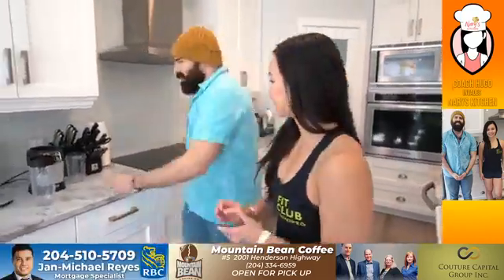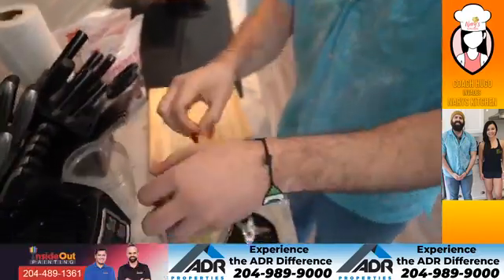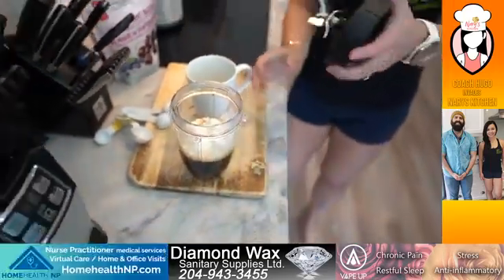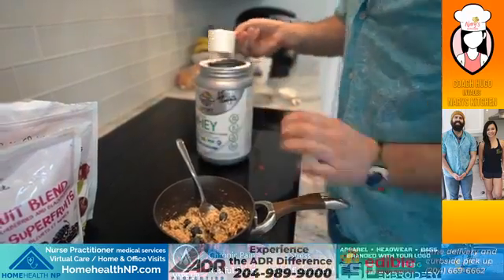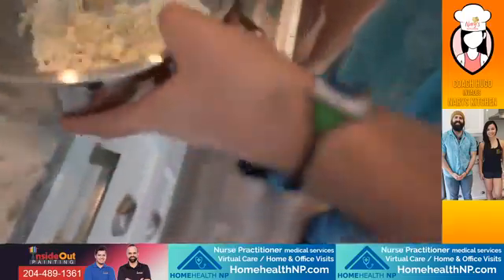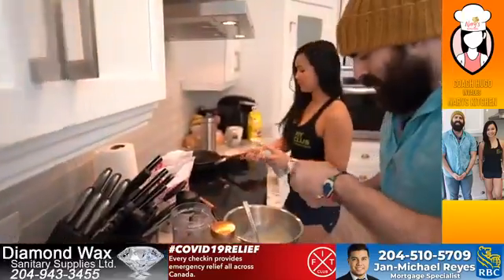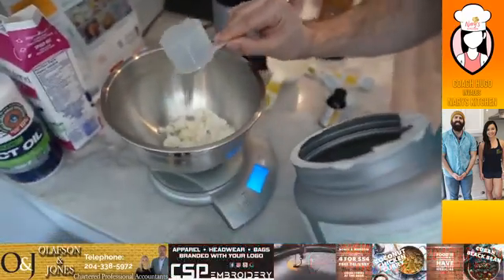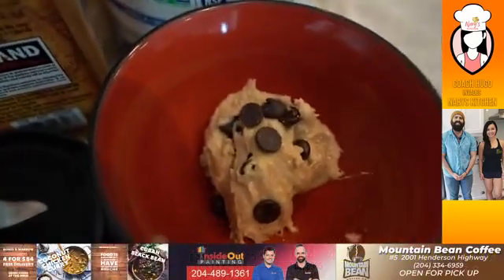5 Quick Ways To Eat Your Protein Powder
Today coach Hugo shows us 5 tasty recipes that are simple to follow and gets your daily protein up!